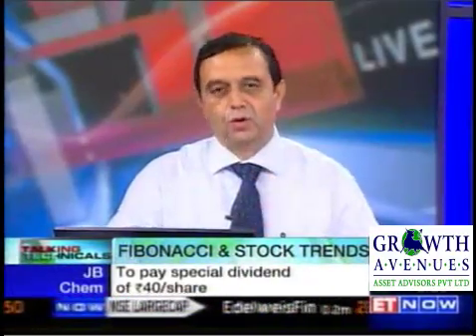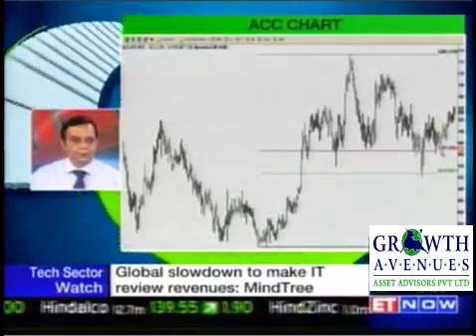Talking Technical:Tricks of technical trading - Episode 10(Part - 1)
COMPREHENSIVE COURSE IN TECHNICAL ANALYSIS By.DR.C.K.NARAYAN

Take your Market Knowledge to a New High !

GROWTH AVENUES KNOWLEDGE CENTRE
21, 2nd Floor, Kalpataru Point, Kamni Marg,
Sion (East), Mumbai-400022, India